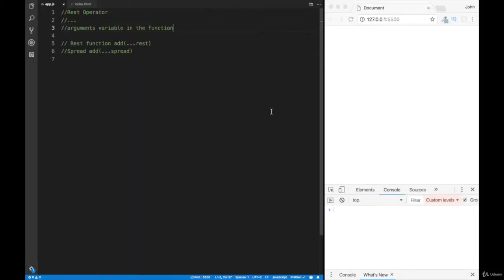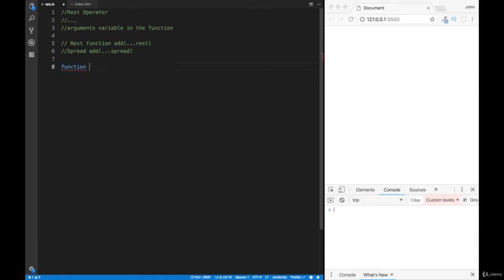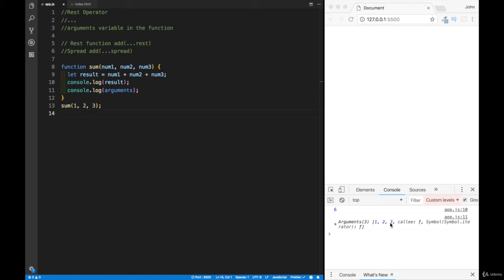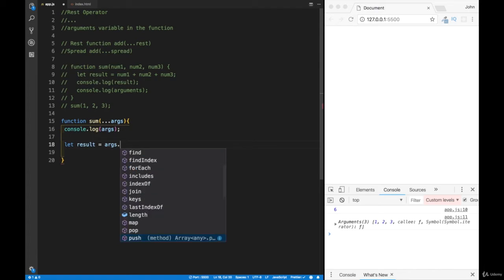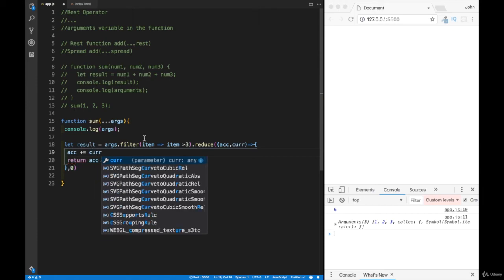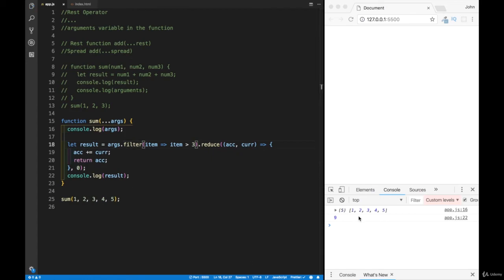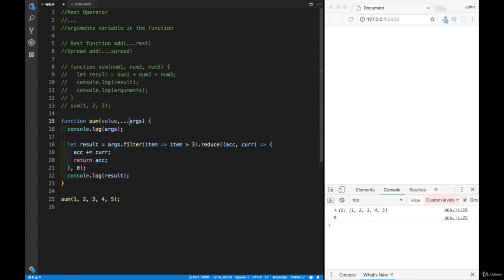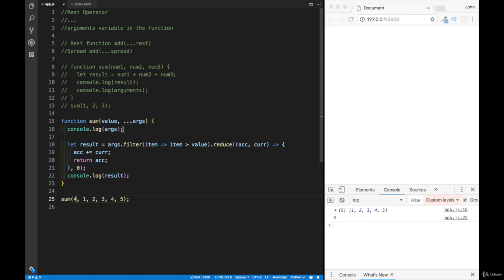8 ES6 Rest Operator